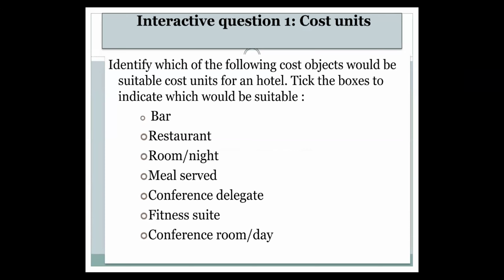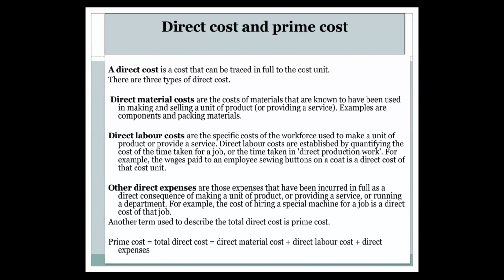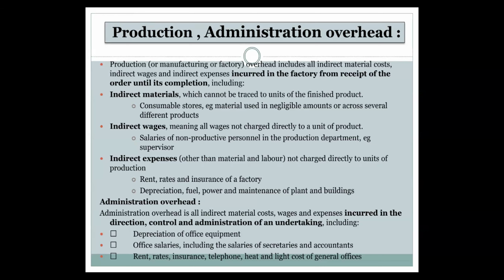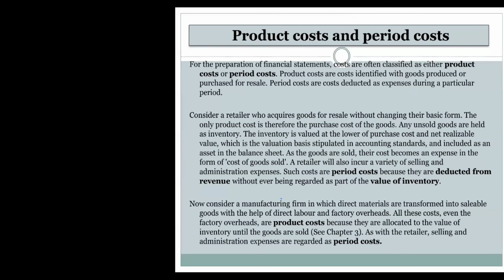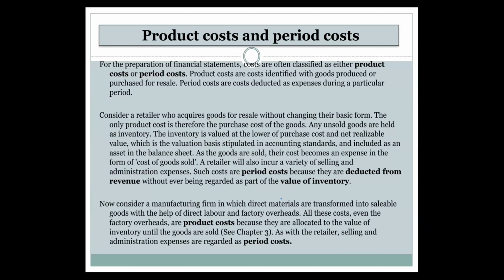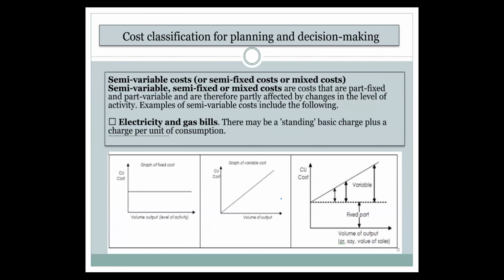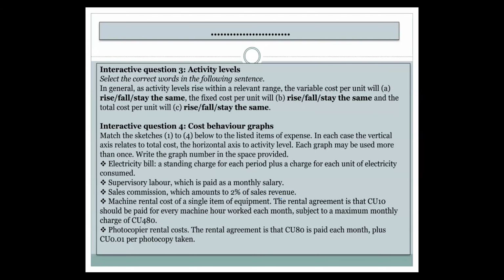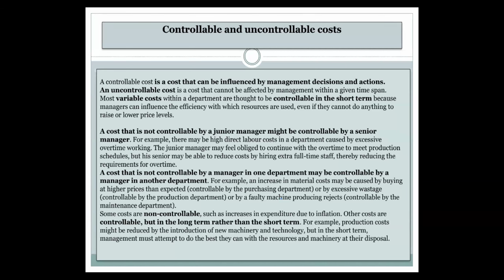MI Lecture 02 Md Maksudor Rahman FCA ICAB CL New Syllabus 22 March 2025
Class of Saturday’s on “Management Information” -CL-22th Batch, Section: D ((((22032025 at 3:45pm-5:15pm) – Taken by: Mr. Md Maksudor Rahman FCA